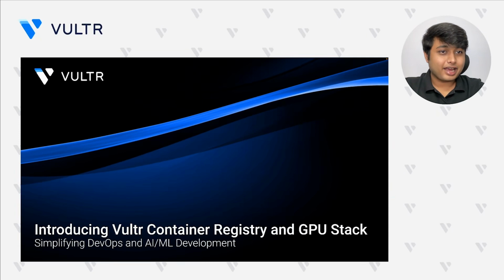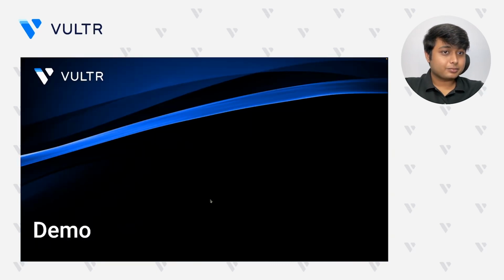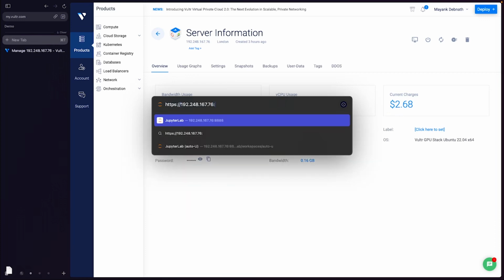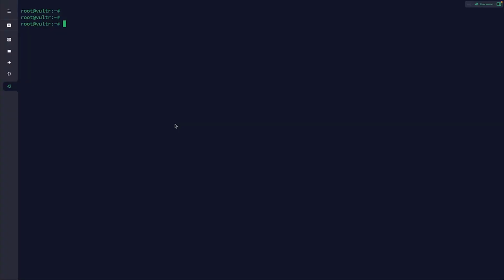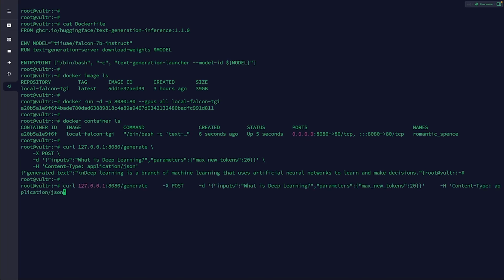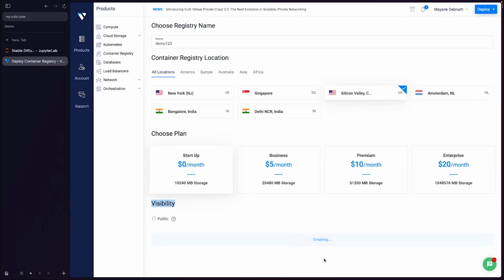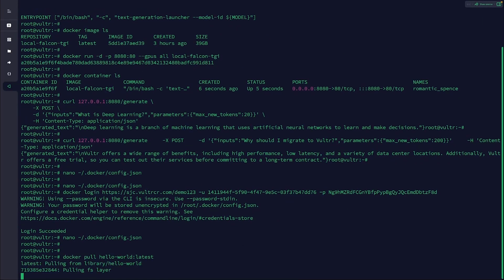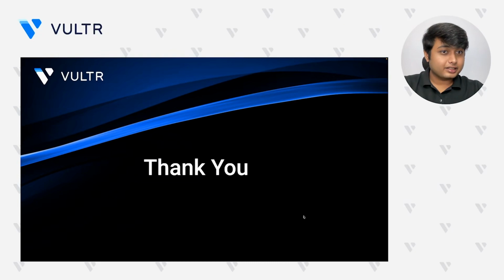Tech Talk: Introducing Vultr GPU Stack and Container Registry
We're proud to unveil our Vultr GPU Stack and Container Registry, a comprehensive solution designed to empower enterprises and startups worldwide to build, test, and operationalize AI and machine learning models at scale. Learn more about it in our new Tech Talk!